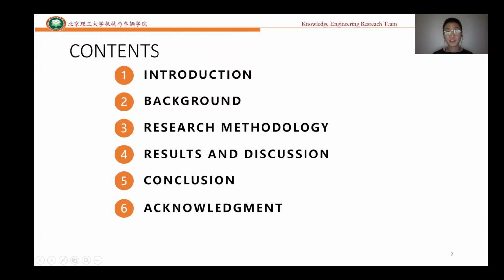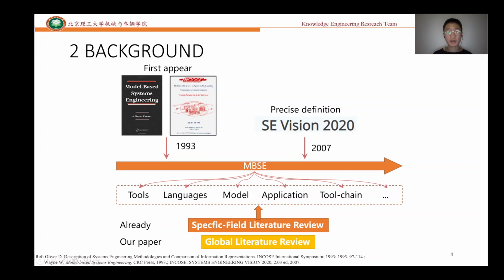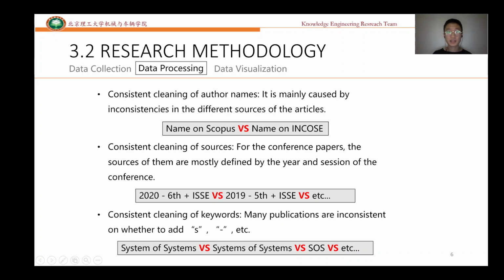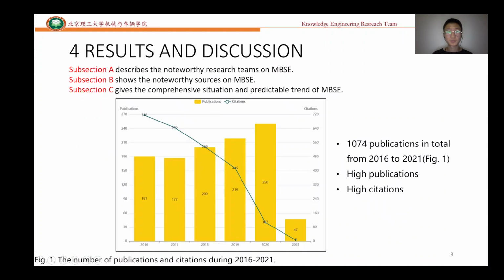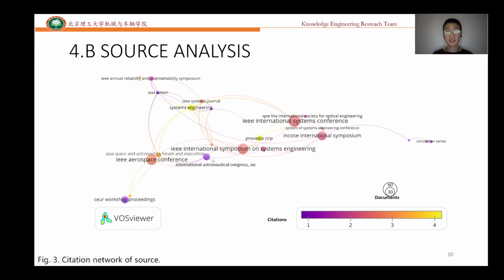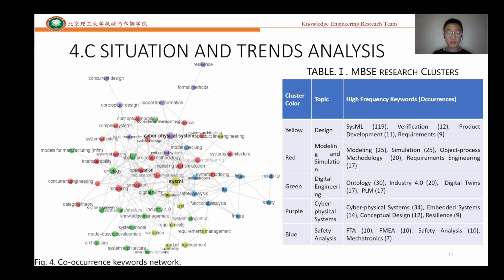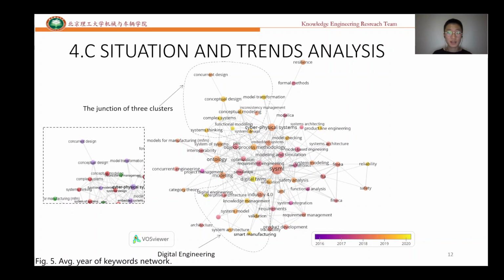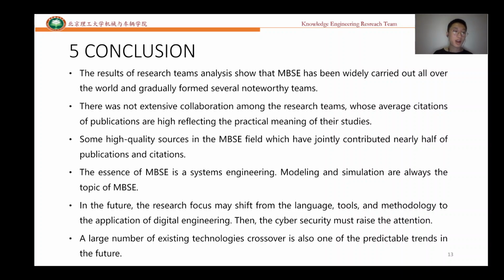A Bibliometric Analysis on Model-based Systems Engineering at isse2021